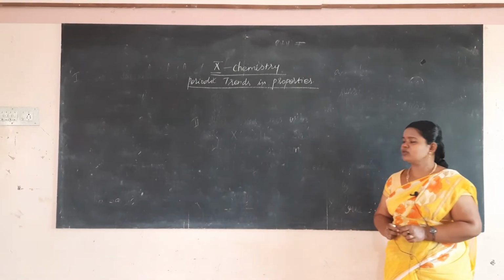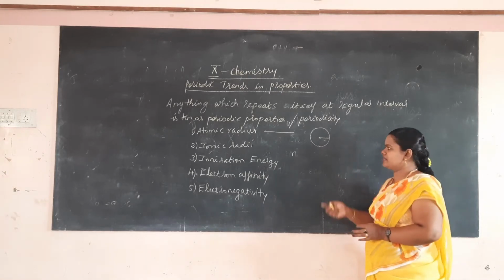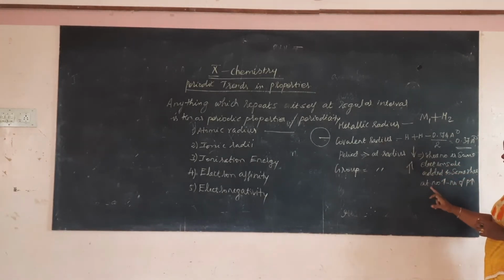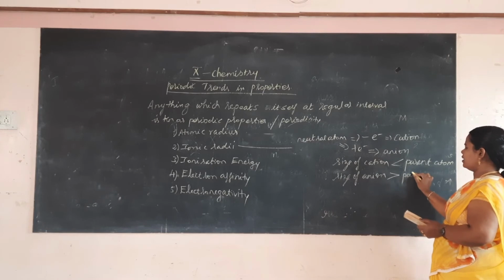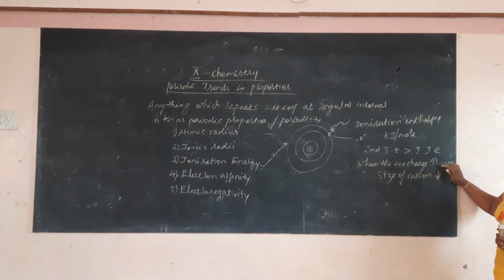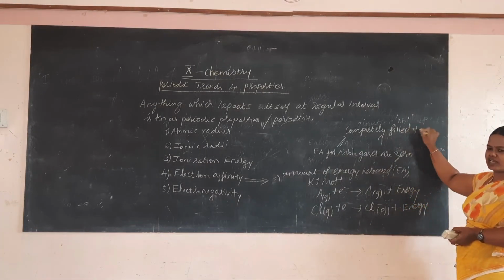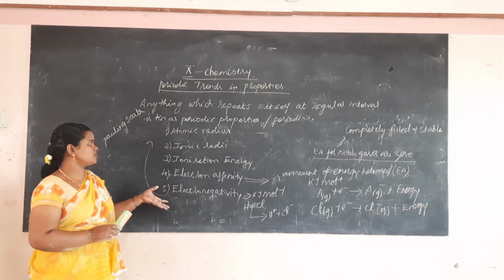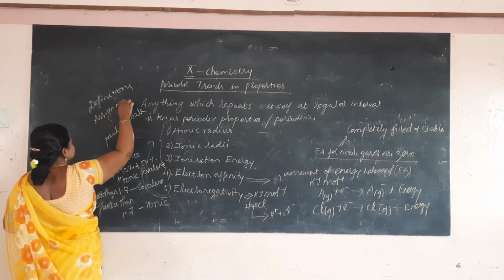X Chemistry -Day 6 - Periodic Trends in Properties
Curriculum:   Tamilnadu samacheer kalvi
Syllabus: State board
Class : X
Subject: Chemistry
Topic:

Tirunelveli-627011
Phone no- 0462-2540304 / 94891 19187